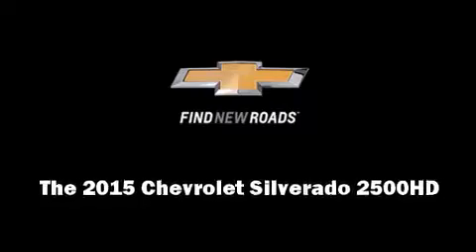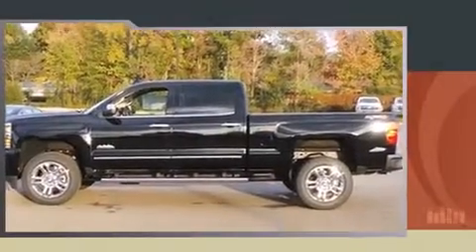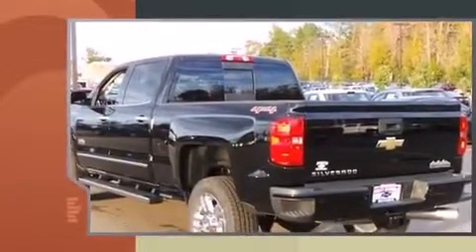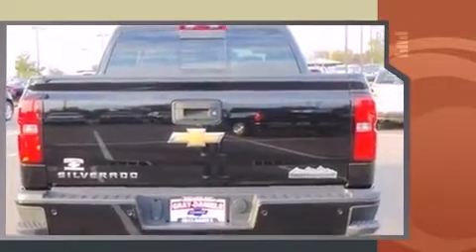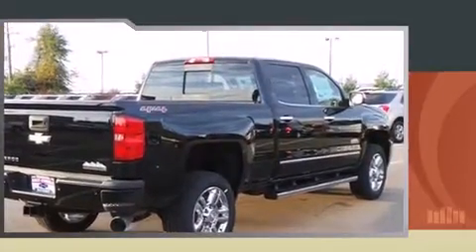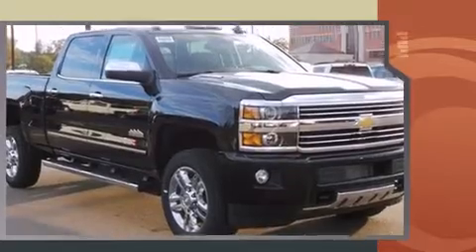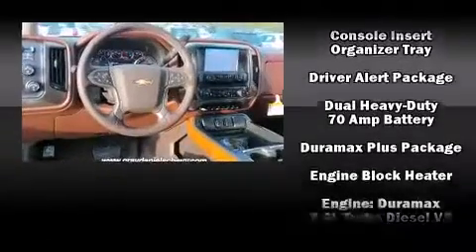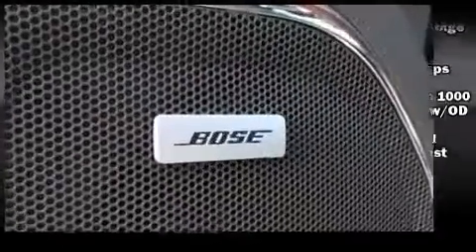2015 Chevrolet Silverado 2500HD High Country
Gray-Daniels Chevrolet
6060 I-55 North

Take command of the road in the 2015 Chevrolet Silverado 2500HD. This 4 door, 5 passenger truck offers the latest in technological innovation and style. It features four-wheel drive capabilities, a durable automatic transmission, and a powerful 8 cylinder engine. Turbocharger technology provides forced air induction, enhancing performance while preserving fuel economy. Chevrolet infused the interior with top shelf amenities, such as: front and rear reading lights, 1-touch window functionality, automatic dimming door mirrors, lane departure warning, adjustable pedals, a bedliner, and power front seats. Features such as automatic climate control and leather upholstery prove that economical transportation does not need to be sparsely equipped. You and your passengers will enjoy the stereo system, which includes a CD player with MP3 capability, steering wheel mounted audio controls, and 7 speakers, providing excellent sound throughout the cabin. Take assurance in side curtain airbags, providing head protection in the event of a severe collision. We know that you have high expectations, and we enjoy the challenge of meeting and exceeding them! Please don't hesitate to give us a call.